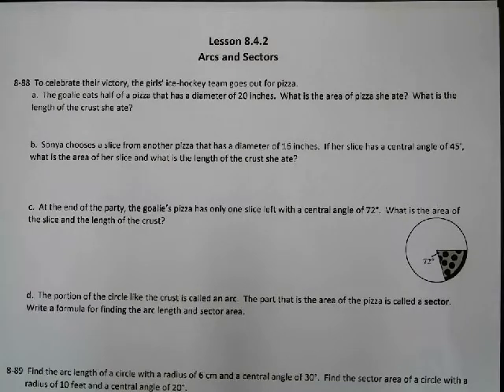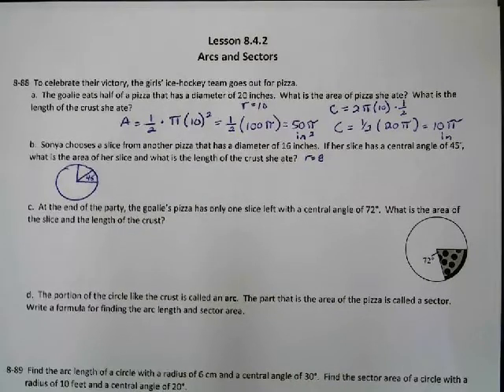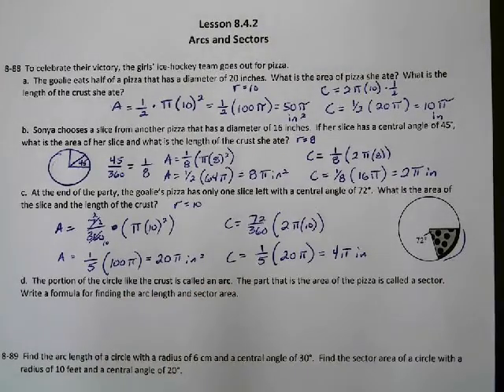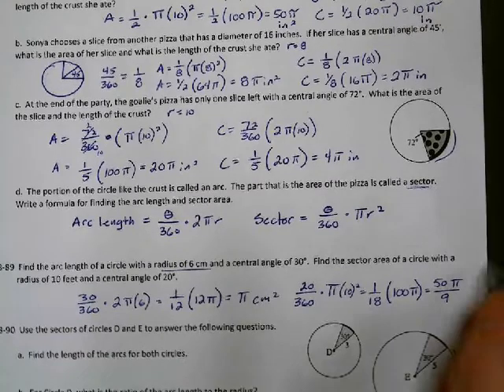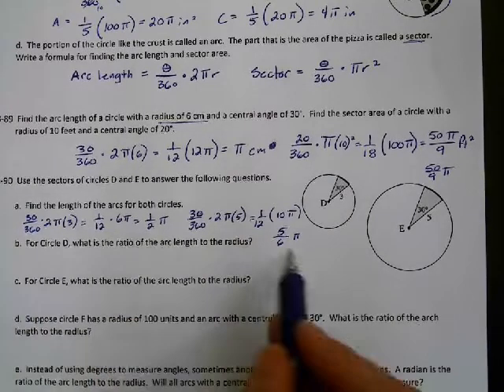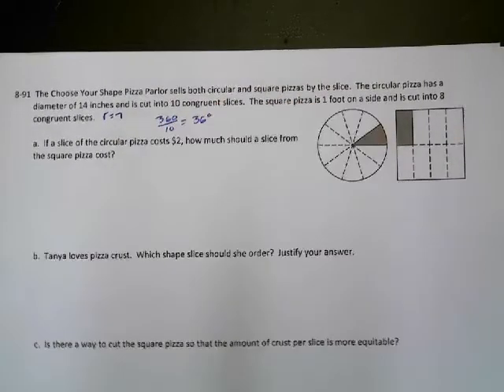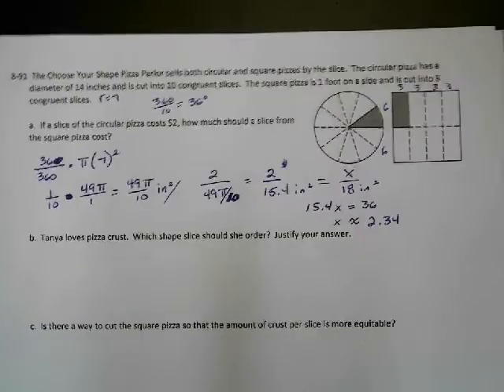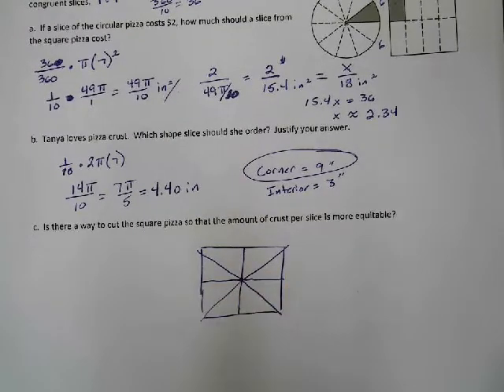CPM Integrated II Lesson 8.4.2 Arcs and Sectors